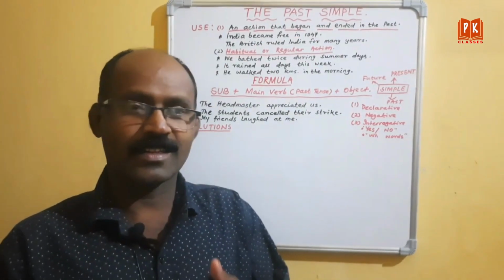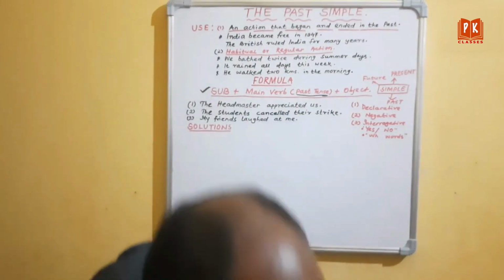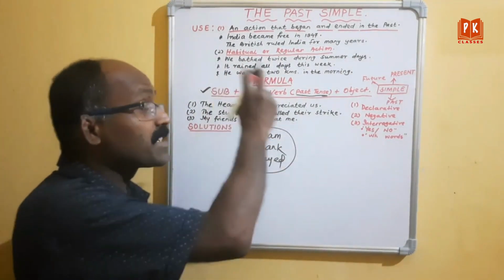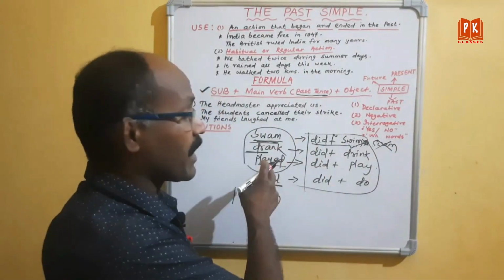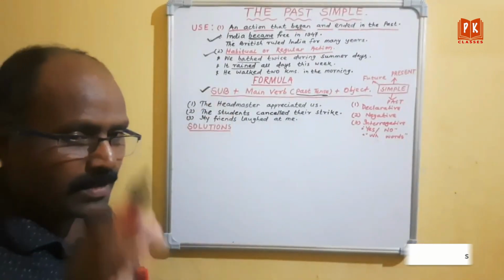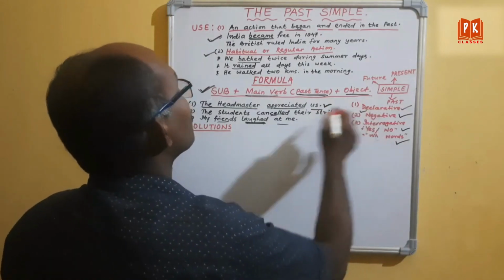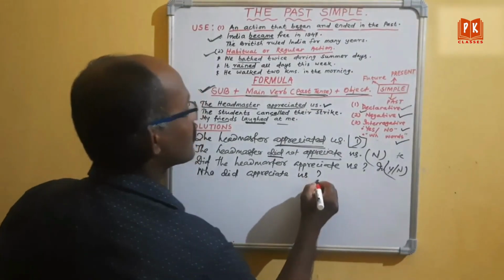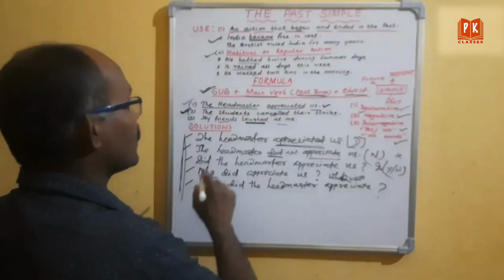Eng, Gr. Ep 18 || Easy way to learn Past Simple